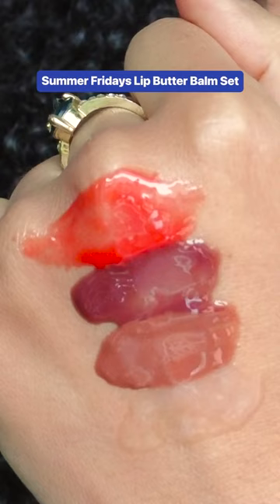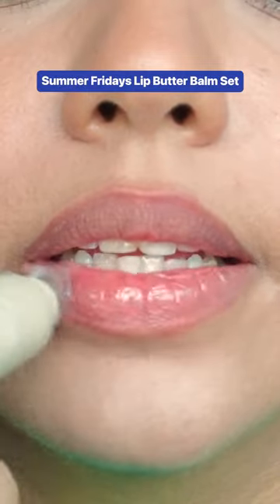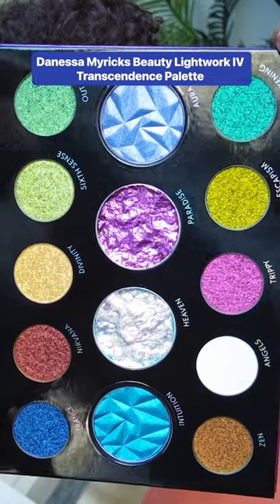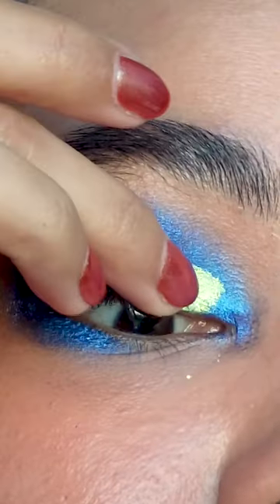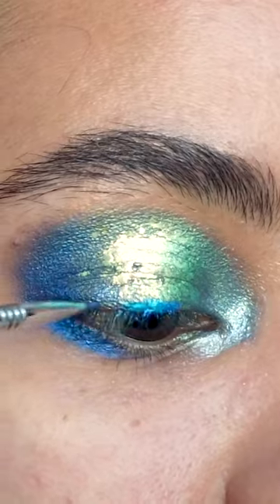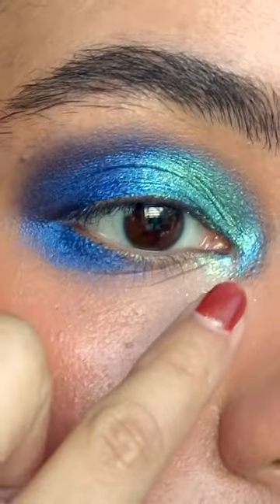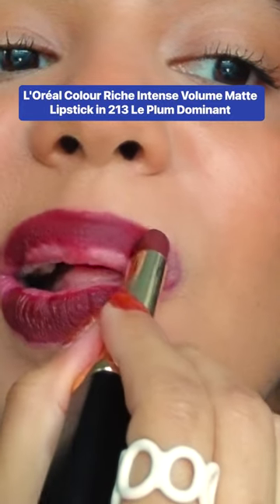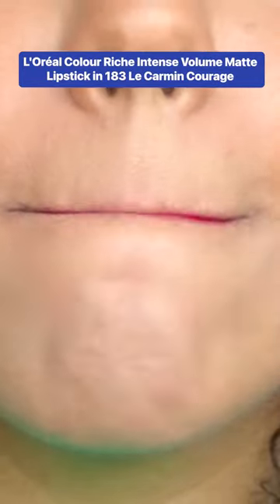Winter's most-hyped products